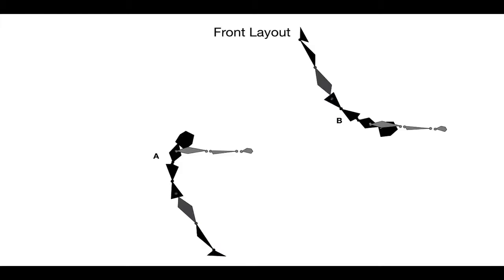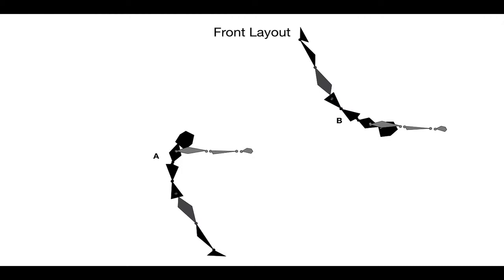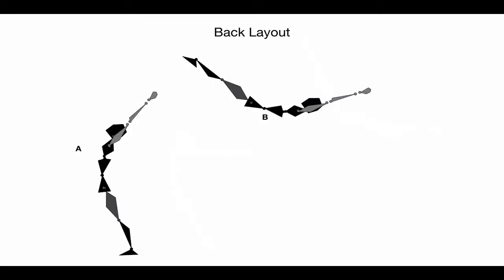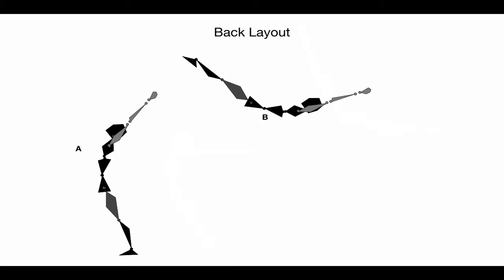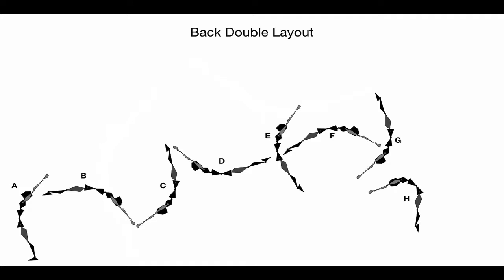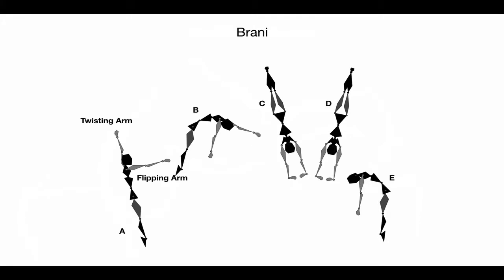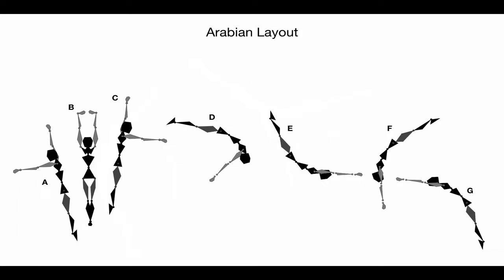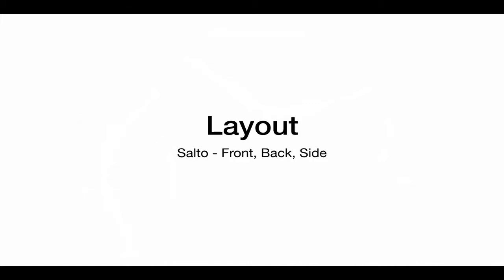Teaching back and front layout flipping for gymnastics